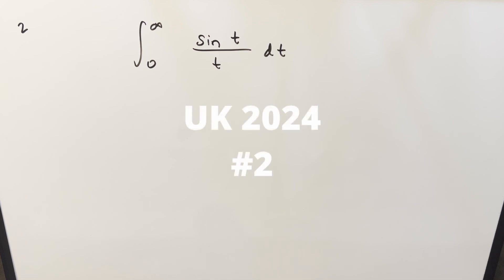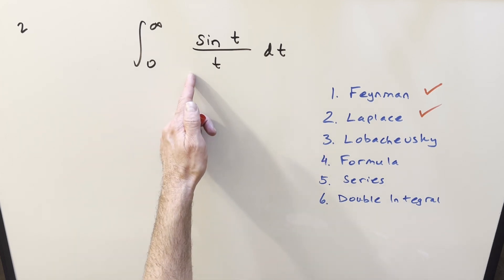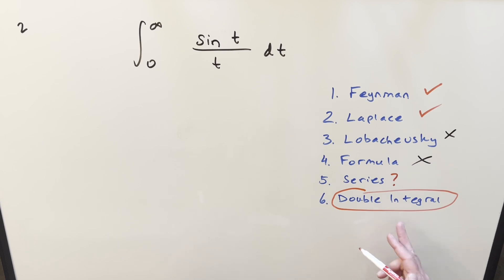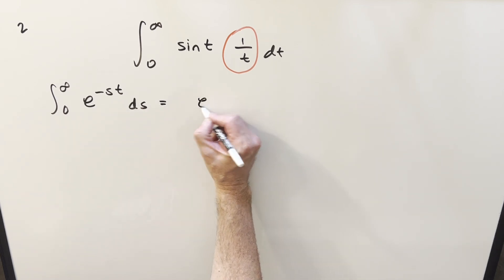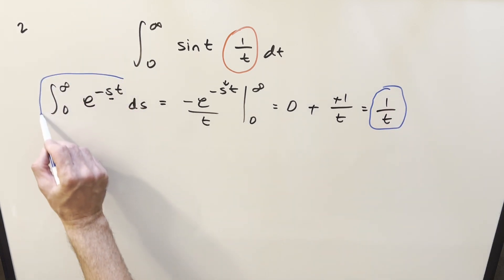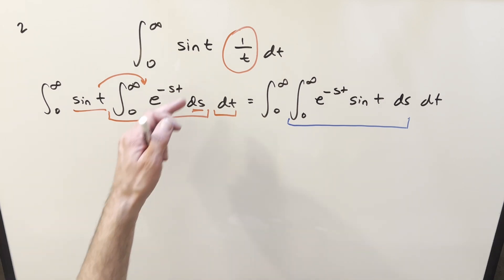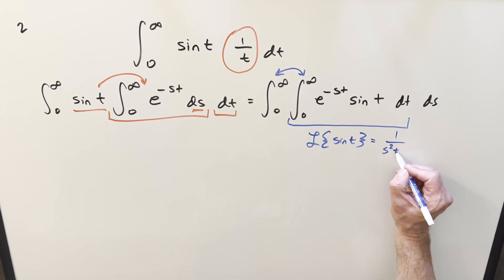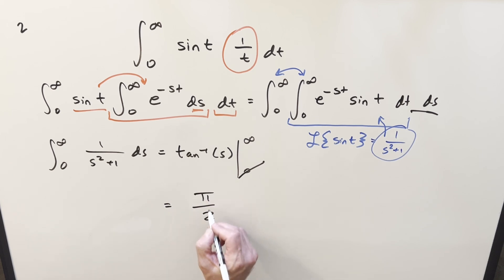Soooo many methods to chose from!